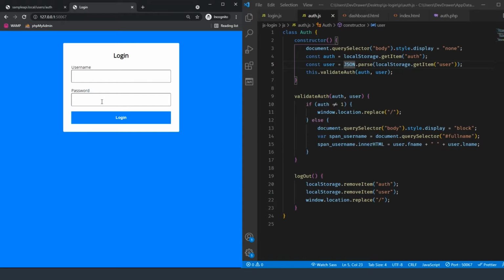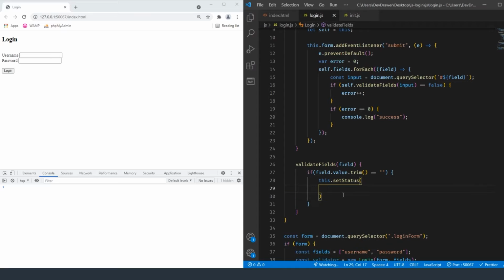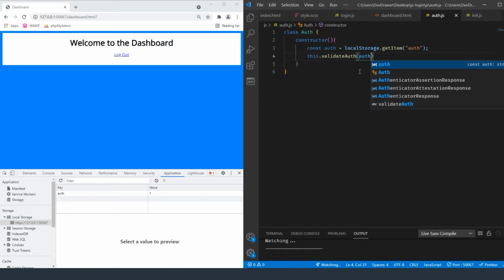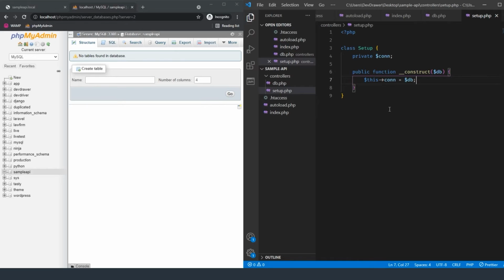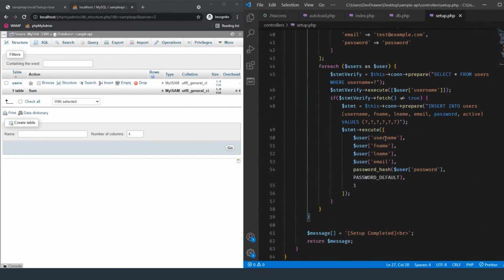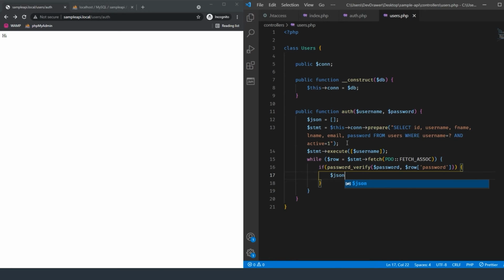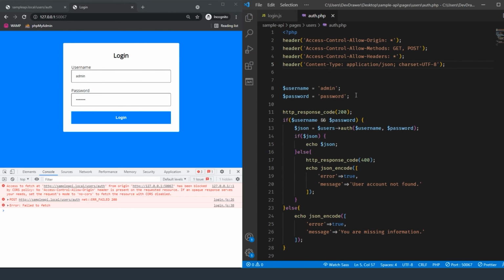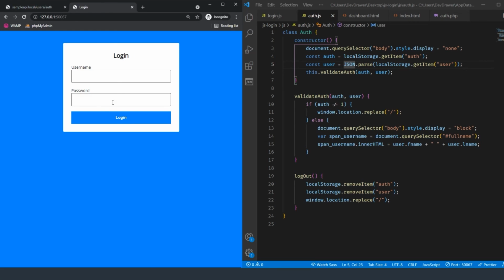Vanilla JS Login System Using A Custom API Full Series - #80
In this video, we will create a form validator for a simple login page using HTML, SASS, and Vanilla JavaScript. Basically, we use JS to create classes that will validate the login variables based on our needs then we will store information in the browser for authentication.

I do not use Bootstrap, jQuery, or any other frameworks. This method can be used on local browsers, web apps, and even on your server since it is all front-end code.

Next, we convert data from MySQL to JSON format using PHP, OOP, and PDO. This is a simple way to create information that can be read by an external application. In this tutorial, we create an application that makes data accessible on different platforms regardless of code. We create a REST or RESTful API that takes data from a server opens it to your applications. Converting the data to JSON is the first step to building your own API.

Finally, we tie it all together. Using JS Fetch, we send a username and password as JSON to our API, validate that against our database, then finally return with an error message or a single user account.

This project will teach you about the basics of JS fetch and how to encode and send JSON data using JS. It will also show you how to get that JSON data and interpret it in a way our API can understand and return the correct information or messages.